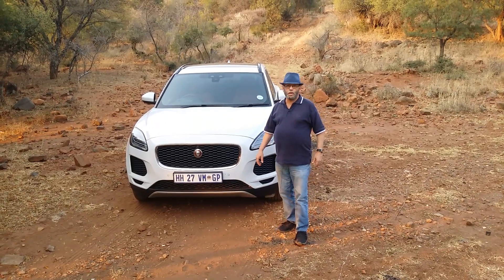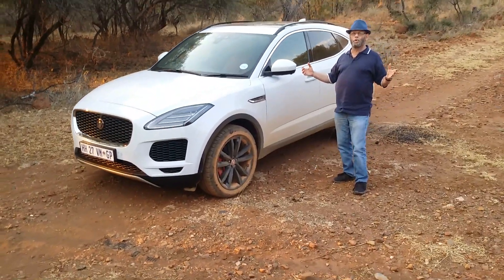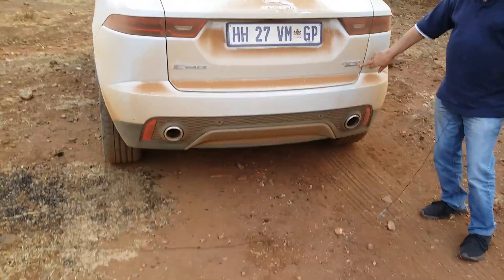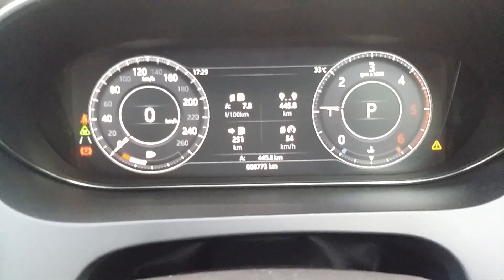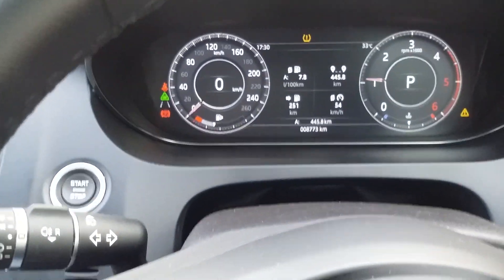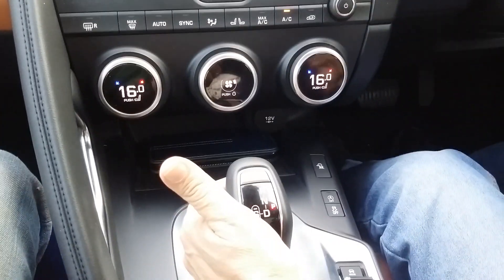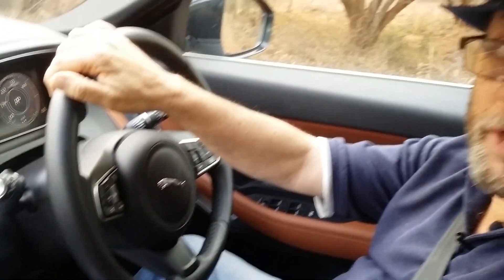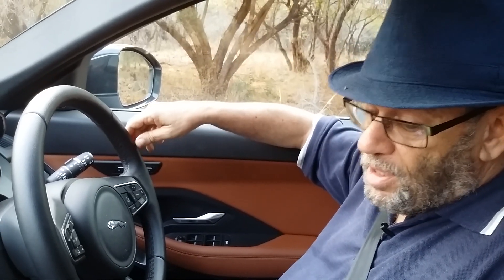Jaguar E-Pace D240 AWD HSE Test Review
The new niche market of PremiumCompactSUV vehicles contains a number of stylish and competent choices. The Jaguar E-Pace offers the competent and powerful Ingenium diesel engine and all the safety and luxury you can want